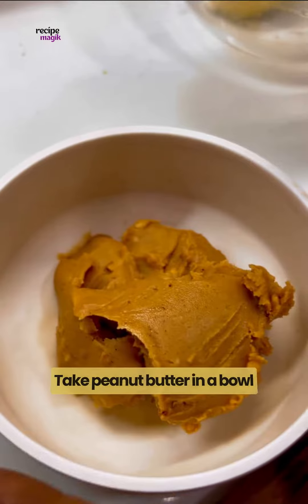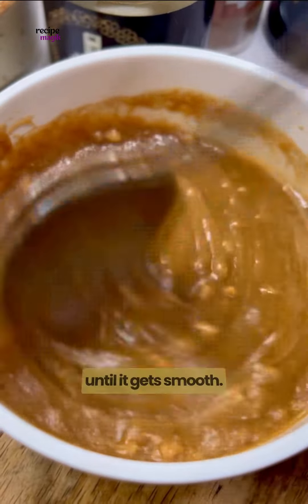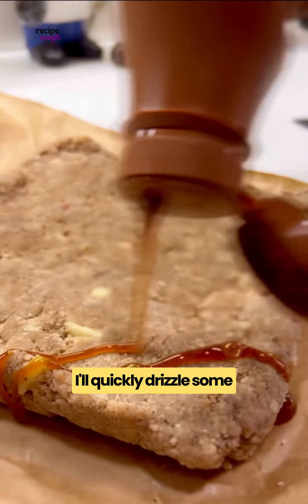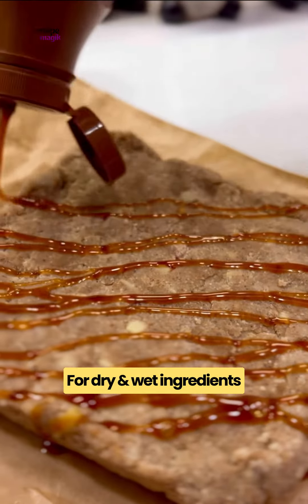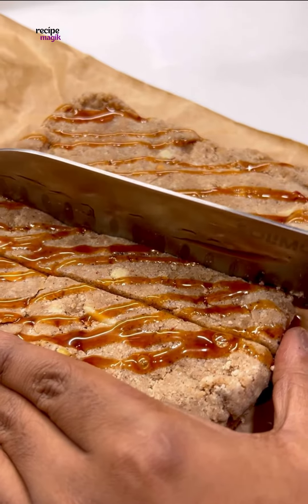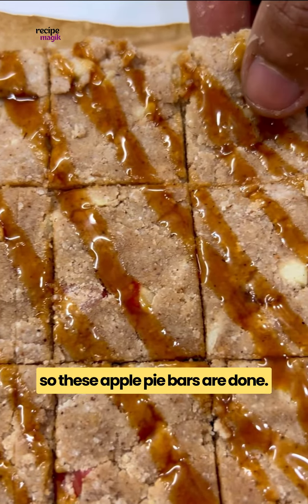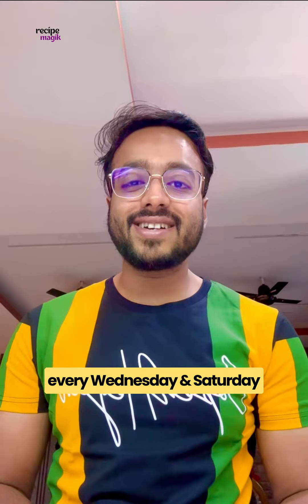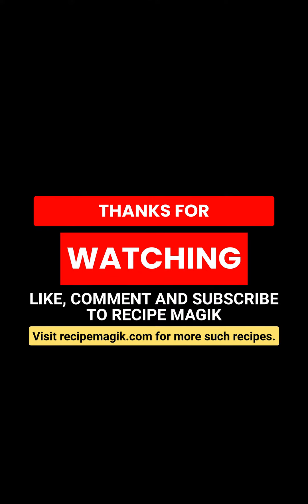How to Make Apple Pie Protein Bars | Homemade Protein Bars | Pre Workout Protein Snack |Recipe Magik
Apple Pie Protein Bars | Healthy Protein Bars recipe| Homemade Protein Bars | Pre-Workout Protein Snack

INGREDIENTS
Dry Ingredients

    1 cup Coconut Flour
    ½ cup Almond Flour
    ½ cup Whey Protein Powder vanilla flavoured
    1 tsp Allspice
    ½ tsp Ground Cinnamon
    1 cup Chopped Apples

Wet Ingredients

    1 cup Applesauce unsweetened
    1 cup Maple Syrup with zero sugar
    ½ cup Peanut Butter unsweetened
    ¼ cup Caramel syrup to drizzle on top (optional)

INSTRUCTIONS

    Line a 9x9" baking dish with parchment paper.
    In a large bowl, add all the dry ingredients. Whisk until combined and set aside.
    In a small microwave-safe bowl, add Peanut Butter and Maple syrup. Microwave for 30 seconds to 1 minute so that it gets creamy.
    Pour Applesauce, Maple Syrup, and the melted Peanut butter mixture into the dry ingredients. Fold everything until well combined.
    Transfer to a lined baking dish. Press to even out the top. Freeze for 30 min to 1 hour.
    Drizzle caramel syrup on top and serve.

Calories 123
Carbs 4%
Protein 14%

Follow Recipe Magik on your favourite Social Media channels